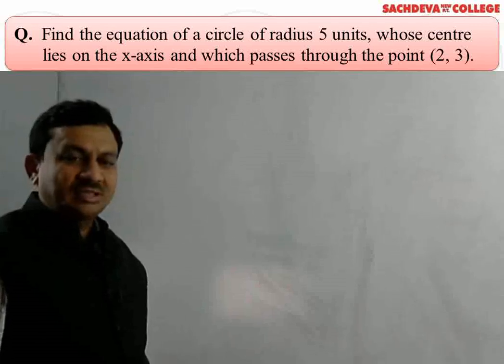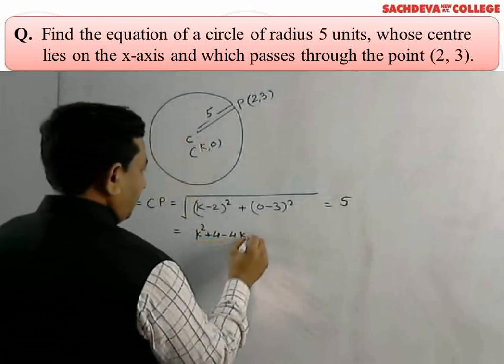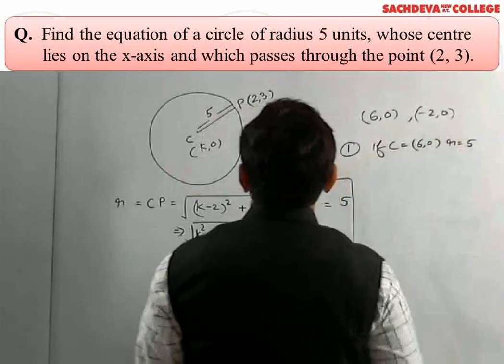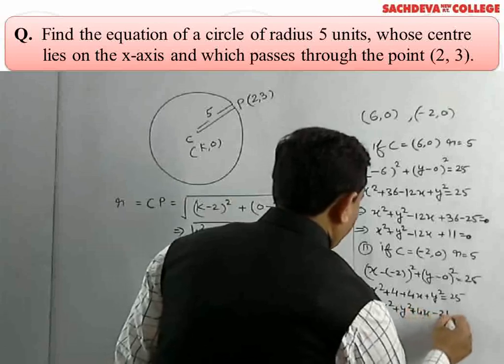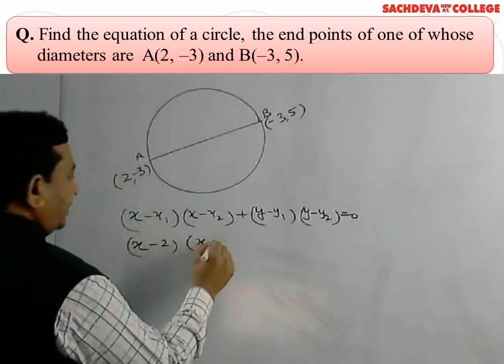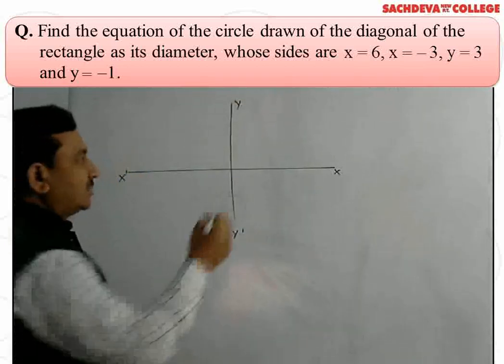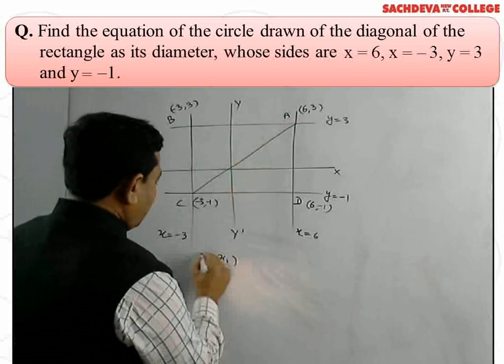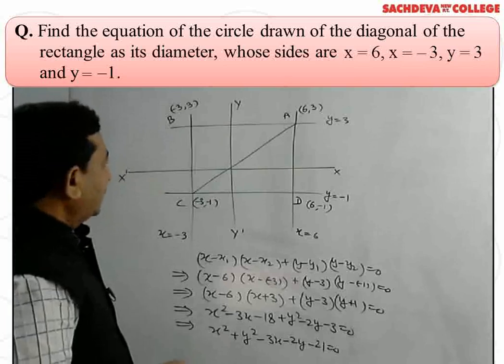Chapter - 11 Conic Sections - Lecture - 8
Class 11th